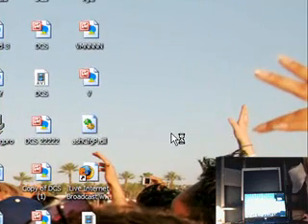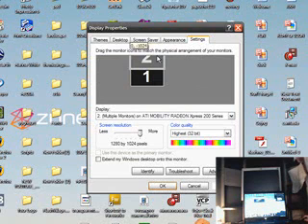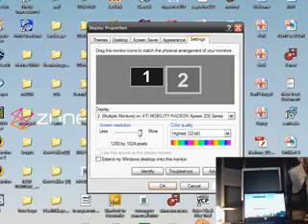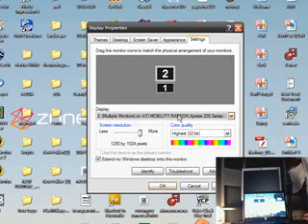How 2 Set Up Dual Monitors AKA 2 Monitors on the Same Screen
I have set up my webcam in this video so you can see what is going on.  8)

the webcam is not the best, but does the job.

Also, sorry for the "two webcam" screens.  I will get better at this next time.  8)